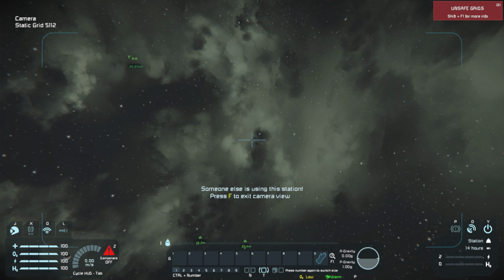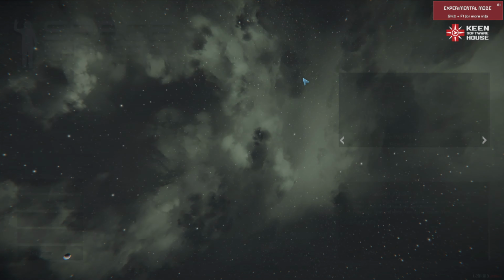Space Engineers - Bill and Boski's Bogus Adventures - Part 4.1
MODES:
Single player, Multiplayer

GENRE:
Sandbox, Space Survival,